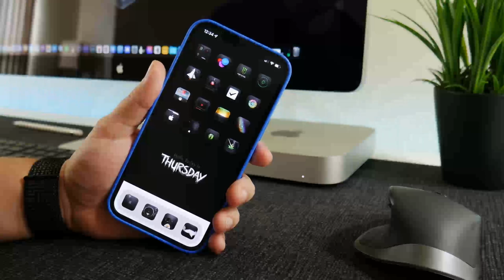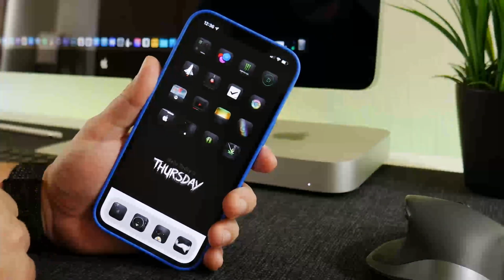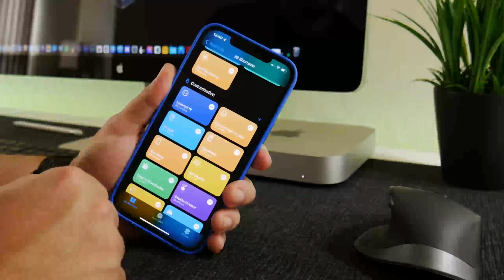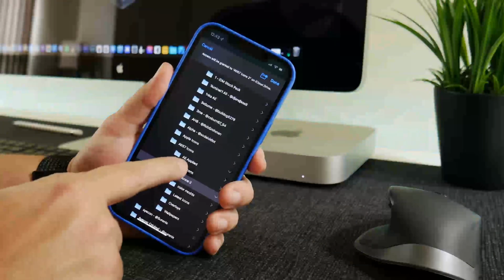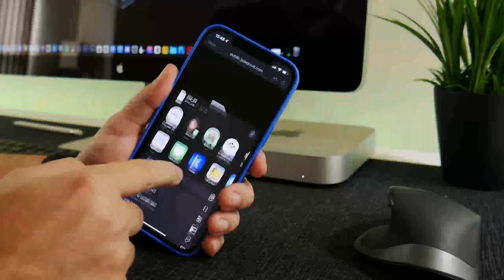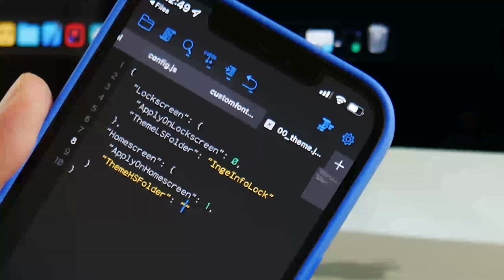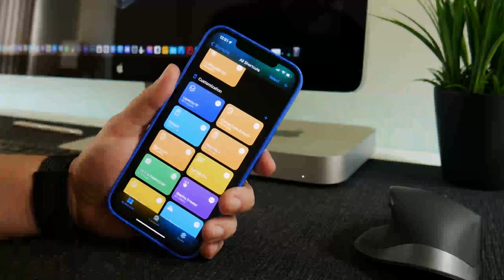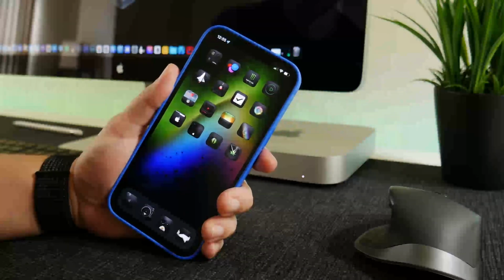iOS 15 Custom Setup Guide V: Free Dark Theme + My Simple WeatherHTML Theme